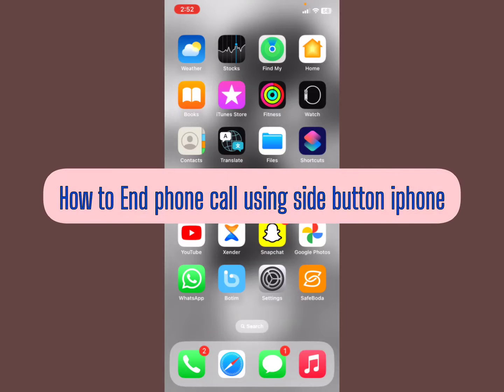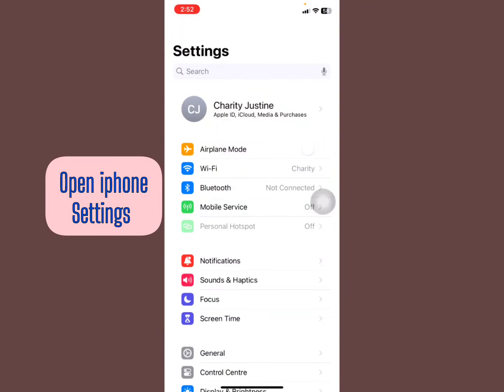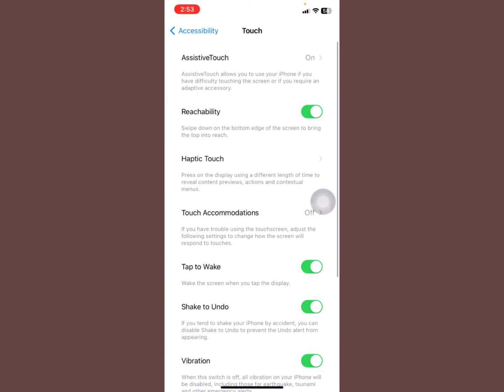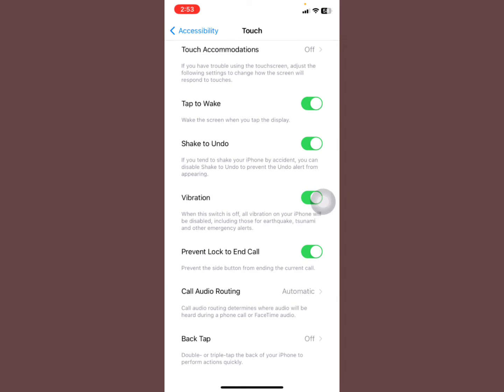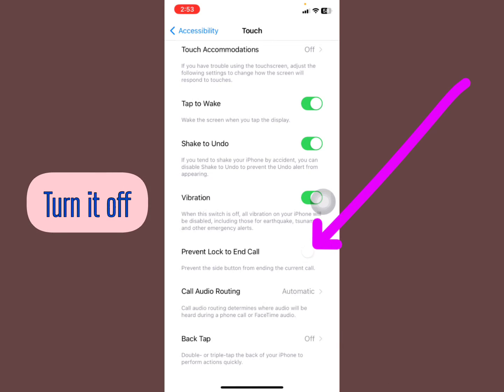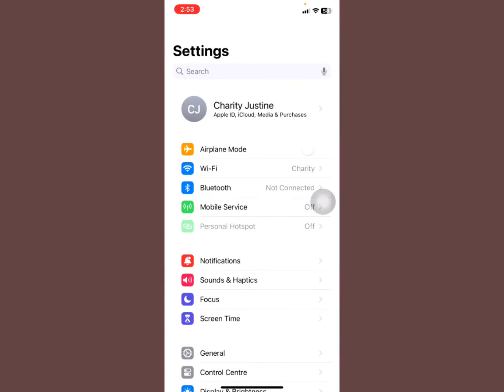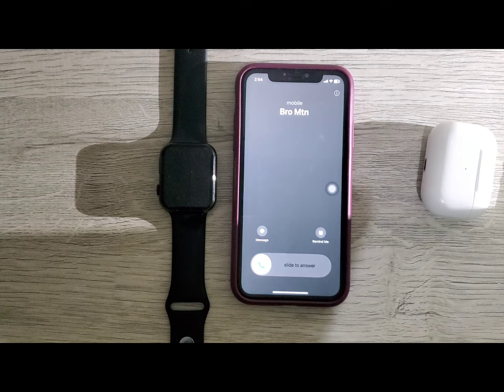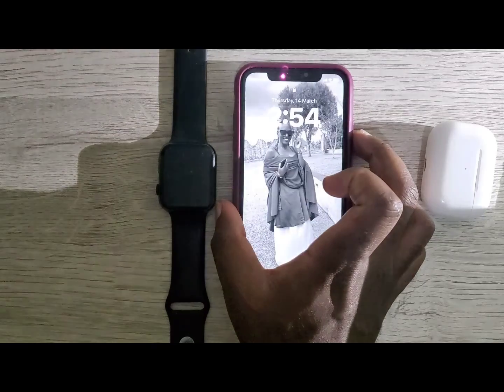How To End Phone Call Using Side BUTTON on an iPhone (step by step tutorial)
in this video I am going to show you how to end a phone call using the side button on an iPhone,  when the phone is ringing and you want to end a call without touching the phone screen